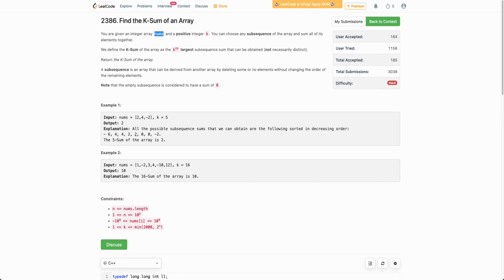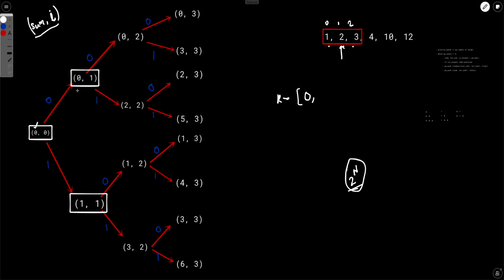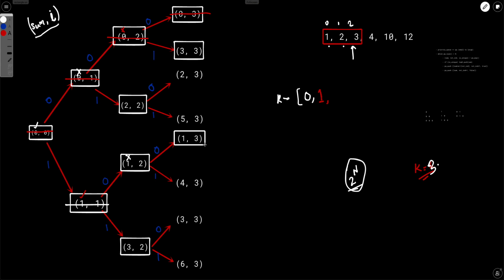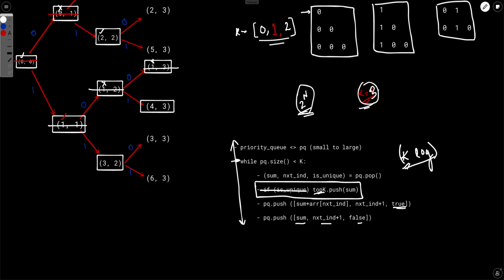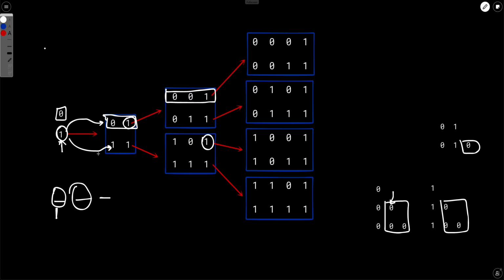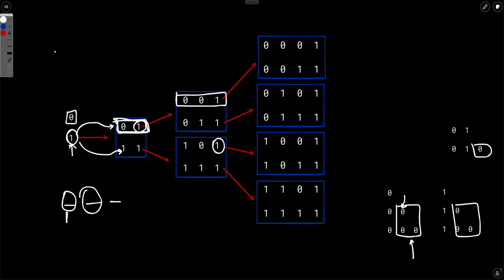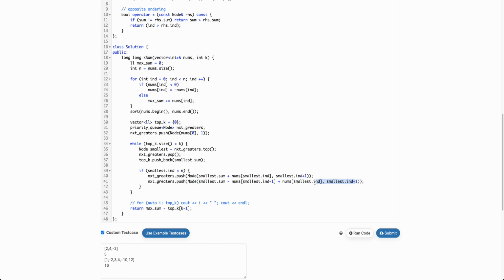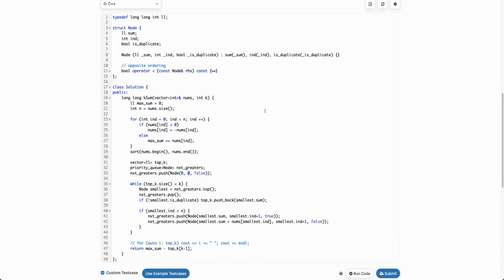Weekly Contest 307 | 2386. Find the K-Sum of an Array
Final Solutions -